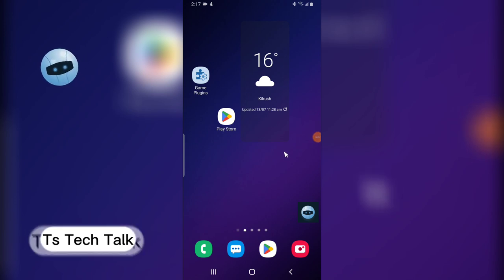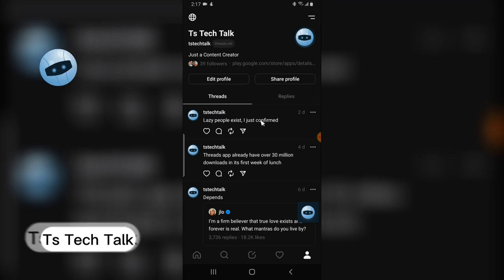How To See Your Followers and Following On Threads App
How To See Your Followers and Following On Threads App, You will be able to see your followers and people your following on Threads App with the steps in this video.